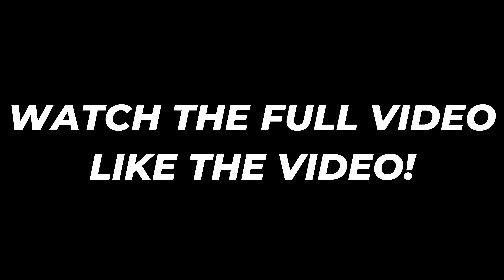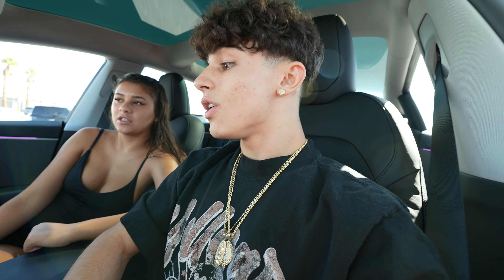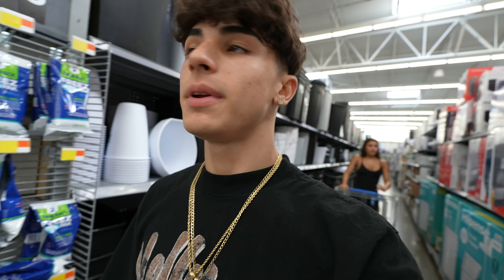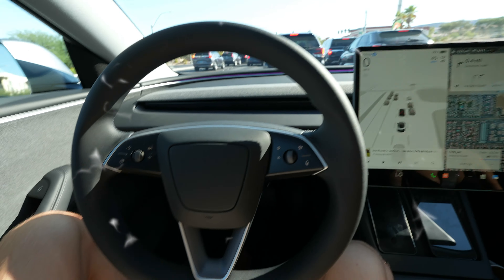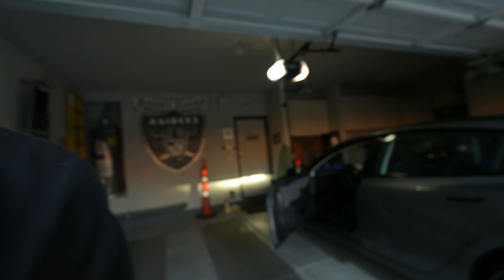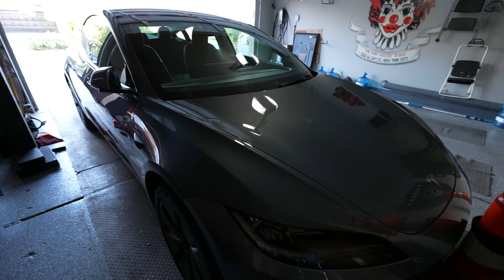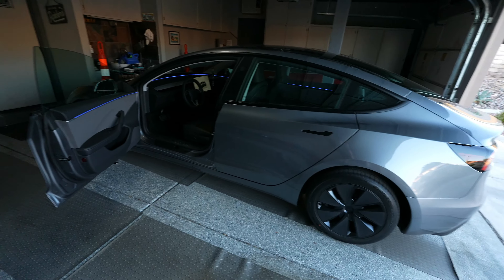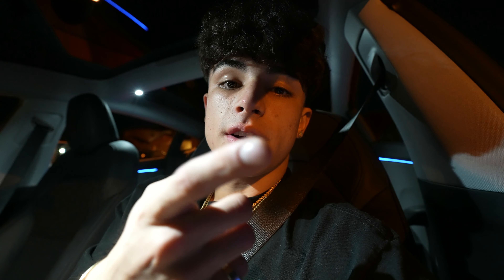TAKING DELIVERY OF MY NEW 2024 TESLA MODEL 3!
GAVIN ICY
4045 S Buffalo Dr 101-198
Las Vegas, Nevada 89147
(Size M Everything)

If you want me to film a specific video, leave a request in the COMMENTS!